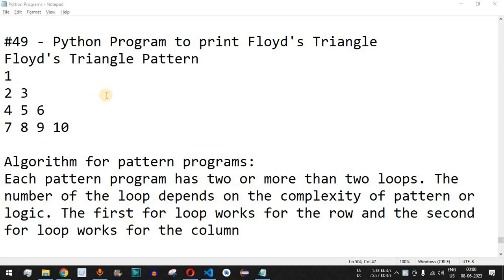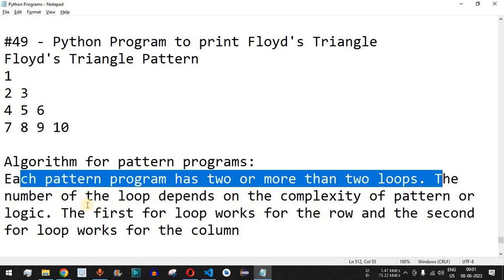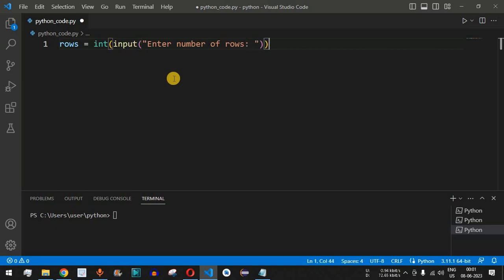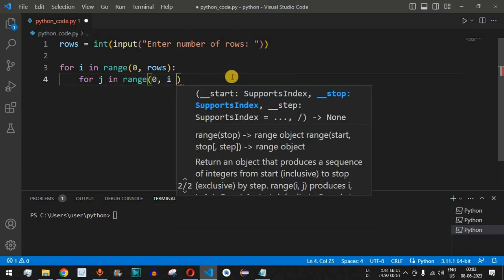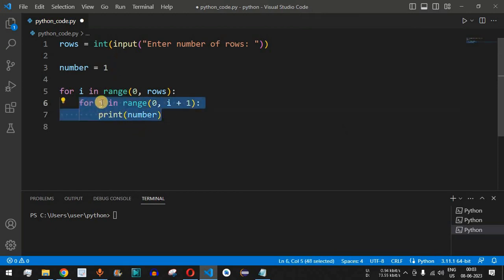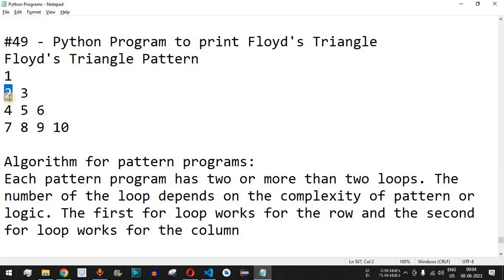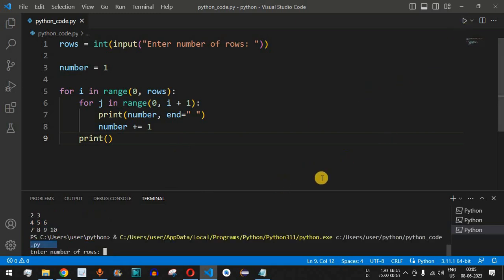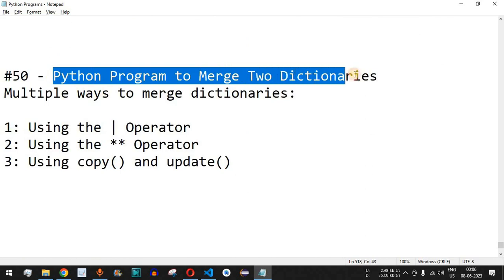Python Program #49 - Print Floyd's Triangle in Python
In this video by Programming for beginners we will see Python Program to print Floyd's Triangle in Python for beginners series.

Floyd's Triangle Pattern
1
2 3
4 5 6
7 8 9 10

Algorithm for pattern programs:
Each pattern program has two or more than two loops. The number of the loop depends on the complexity of pattern or logic. The first for loop works for the row and the second for loop works for the column